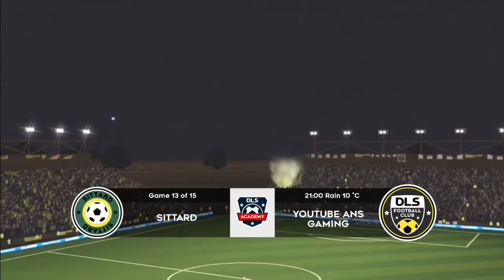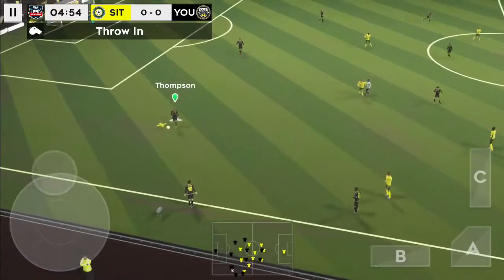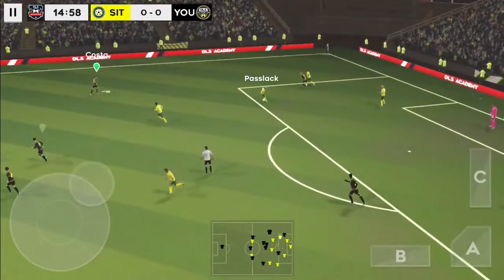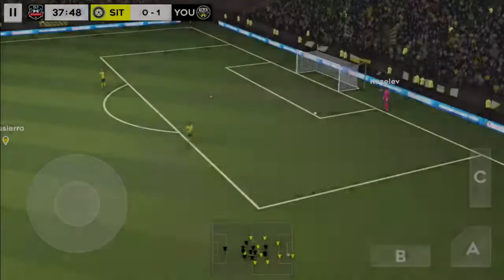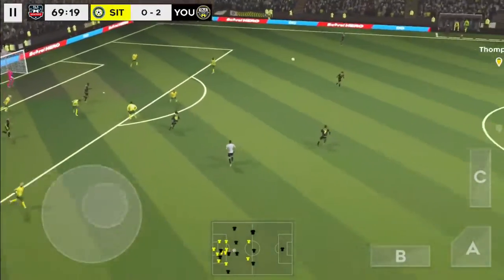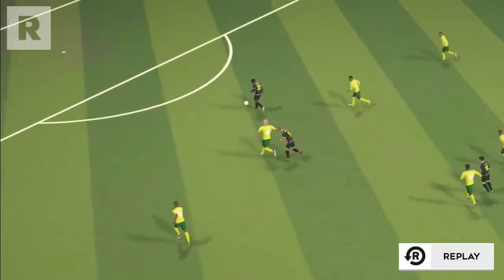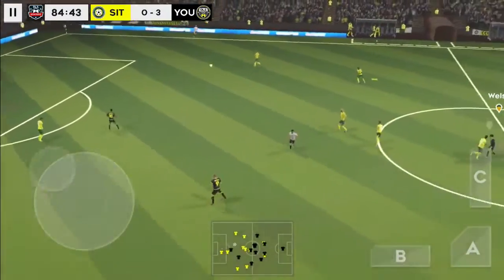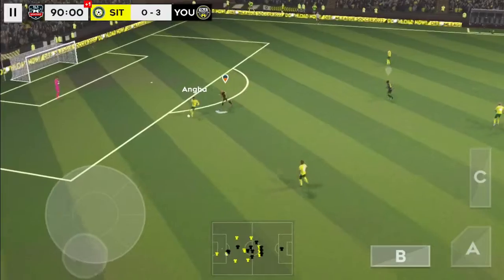DLS 22 | R2G EP 23 : GET TWO NEW FORMATIONS | Matchday 13/15 of Academy Division | GAMEPLAY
DLS 22 | R2G EP 22 : GET TWO NEW FORMATIONS | Matchday 13/15 of Academy Division | GAMEPLAY

My journey on DLS 22 still going on to build an amazing team without hack, buy coins and diamonds.

Credit to